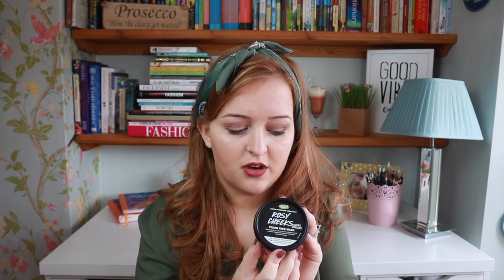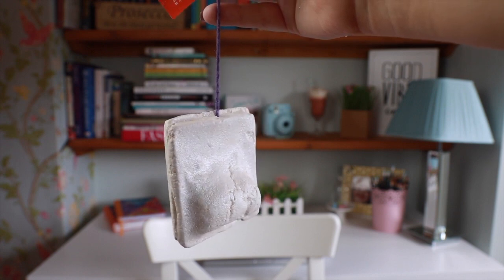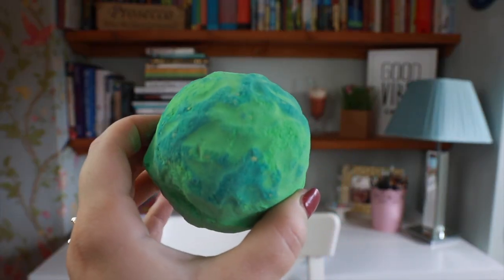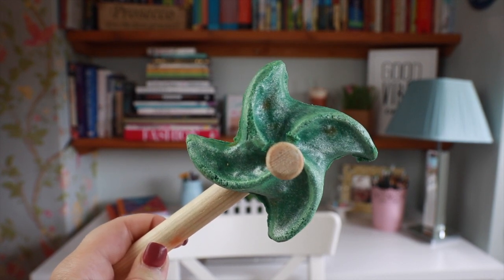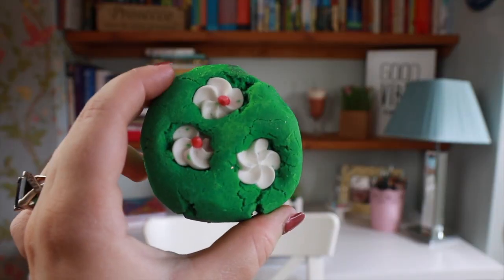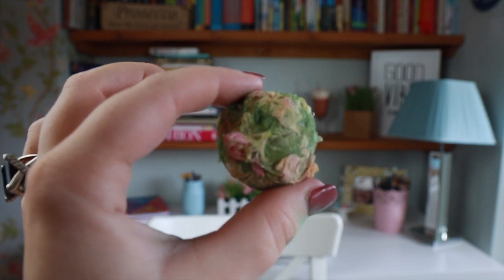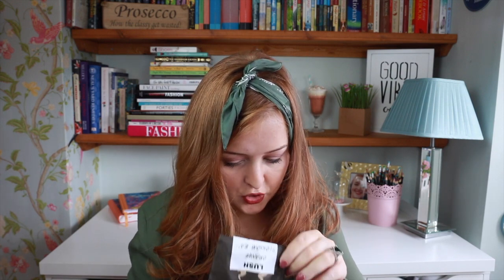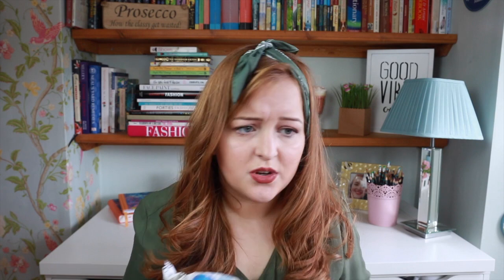Lush Oxford Street Haul 2016 | Fashioneyesta